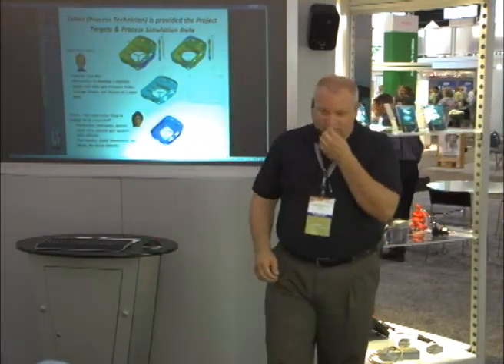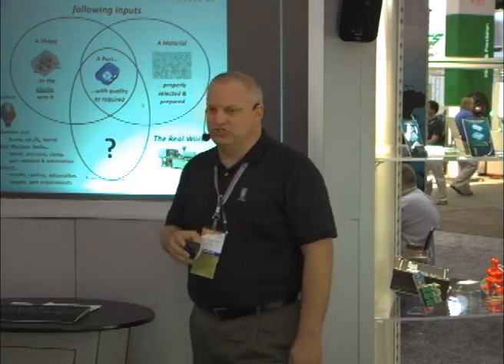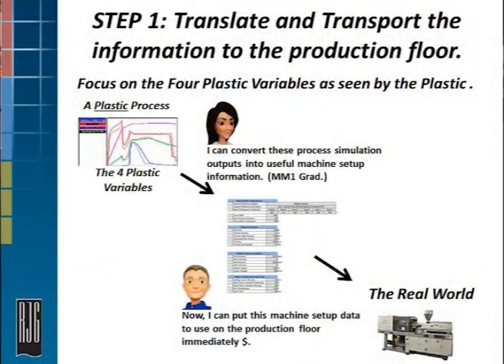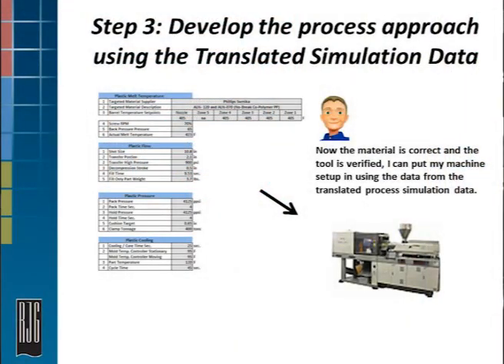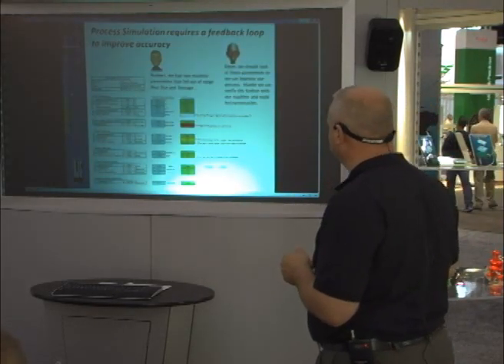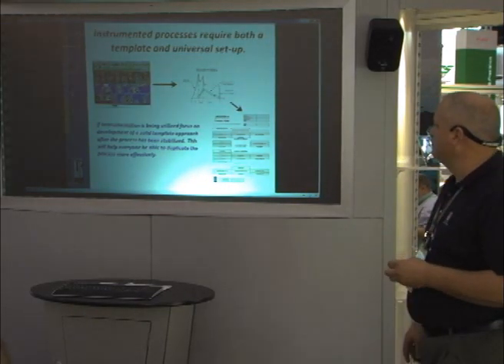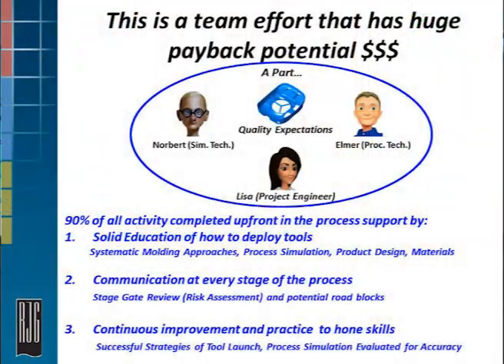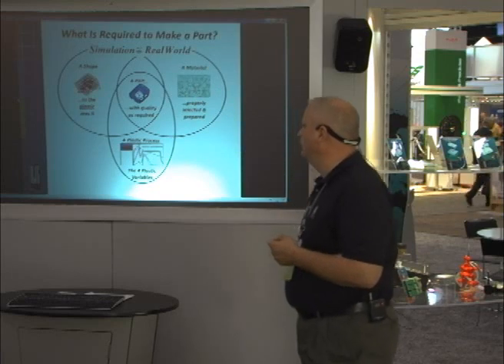Optimizing the Tool Tryout Launch with Scientific Molding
Cameron Courtwright, a senior consultant for RJG, talks about how to optimize the tool tryout process.